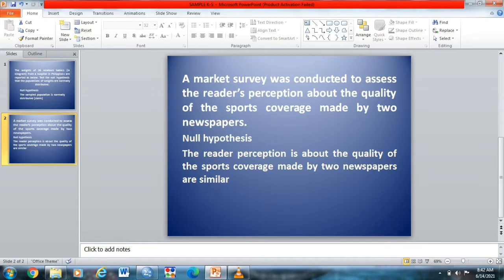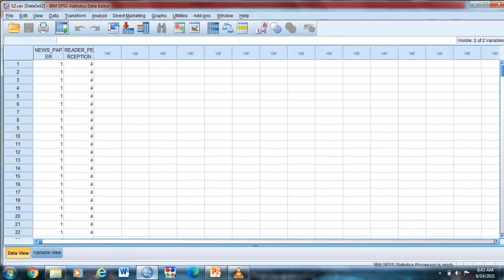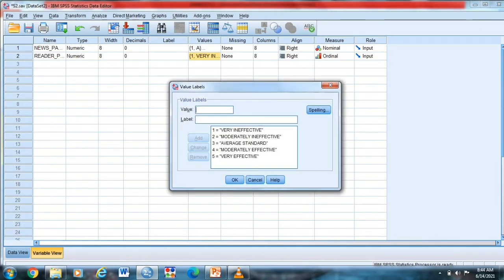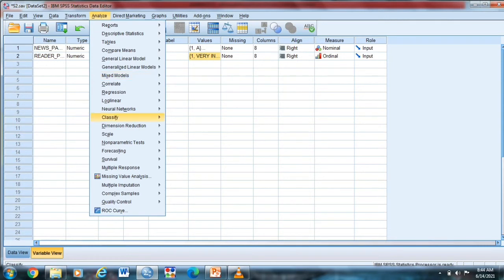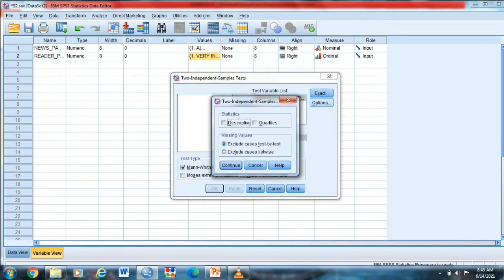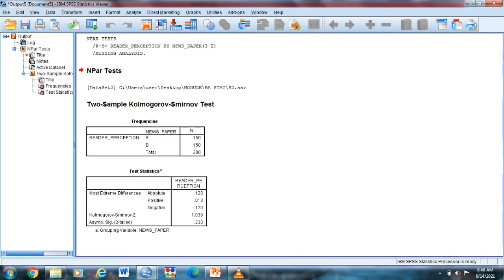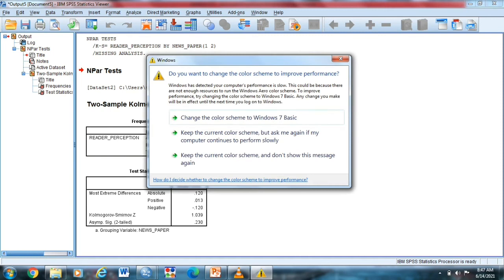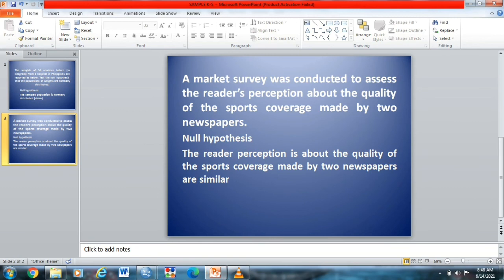TWO SAMPLE KOLMOGOROV-SMIRNOV TEST USING SPSS| example 2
Hello guys this is Mr.e143 tv , in this video we're going discuss about two-sample Kolmogorov smirnov test using Spss.

k-stest#twosample#spss